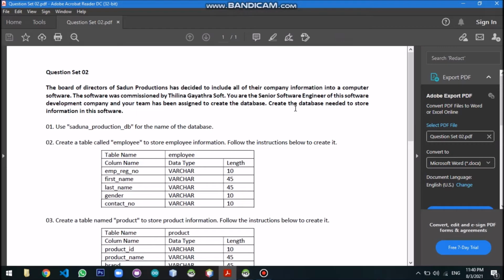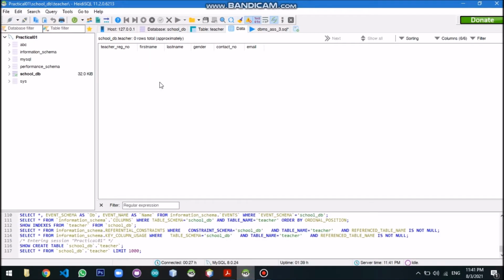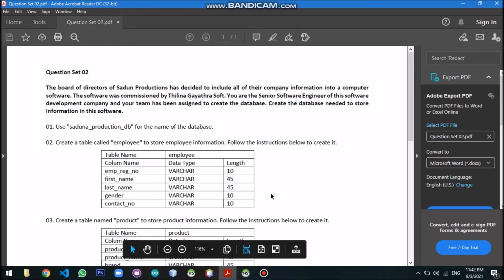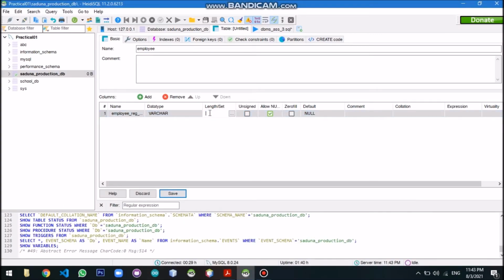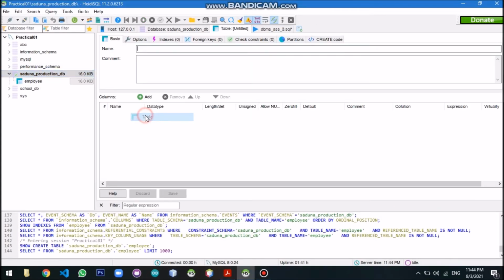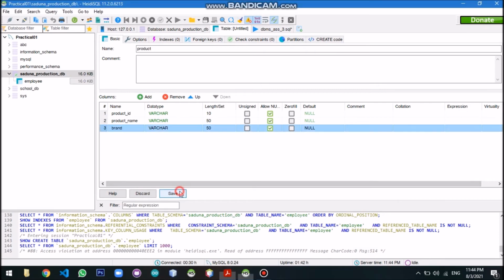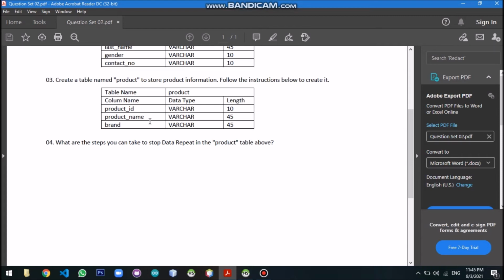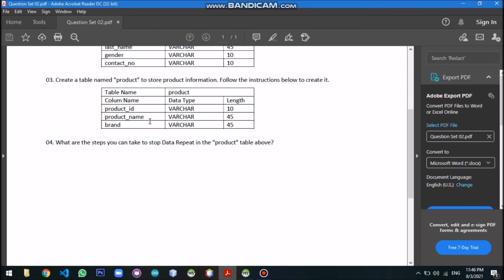DBMS Question Session Task No 02 | 1st Year | Semester 01 | Java Institute | Uthila Wickramage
Project: Using MySQL Workbench Software with ER Diagram to create a database and table.

institute in Sri Lanka. It is an ISO 9001:2015 certified institute and registered under the
 Tertiary and Vocational Education Commission (P01/0537). In addition, the Java Institute for
Advanced Technology is an Approved Centre of the internationally recognized Scottish Qualification
Authority (SQA) which is accountable to the government of Scotland. Java Institute offers the BSc
 (Hons) in Software Engineering Top Up, validated by the Birmingham City University - UK, as well the
BEng (Hons) in Software Engineering full degree from IIC University of Technology - Cambodia, which are
 AND ONLINE PLATFORMS TO SHARE CONCEPTS AND FOR THE KNOWLEDGE ENHANCEMENT OF THE YOUNG GENERATION.